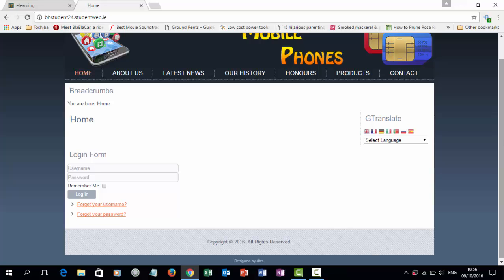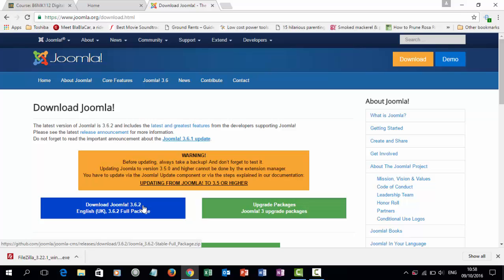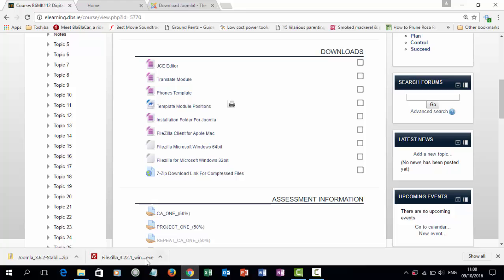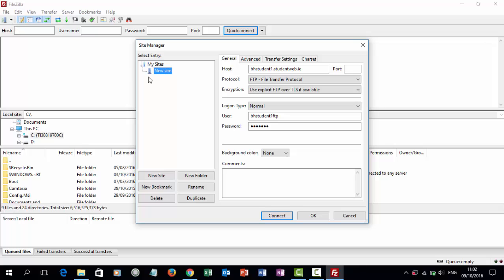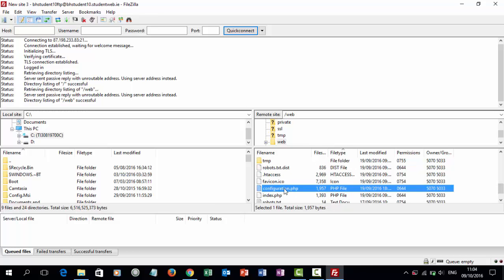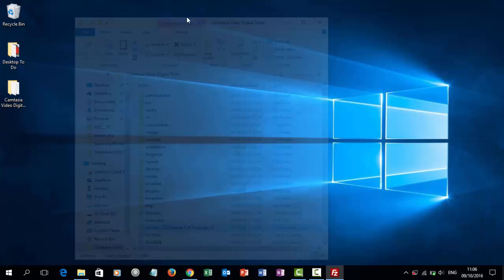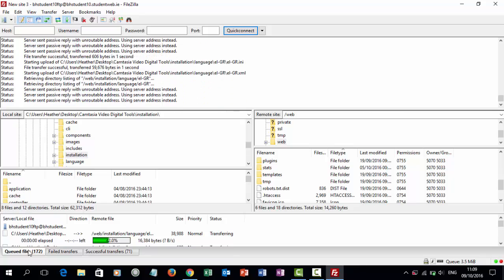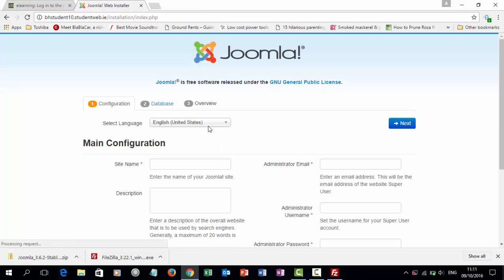ftp installation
This video illustrates, how to upload files into your website to replace the Joomla CMS with a new install screen.